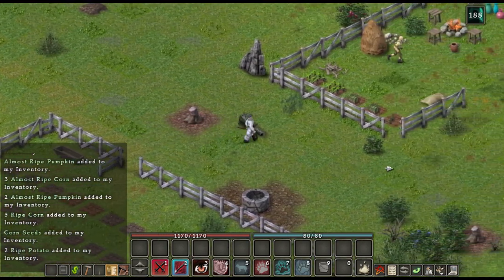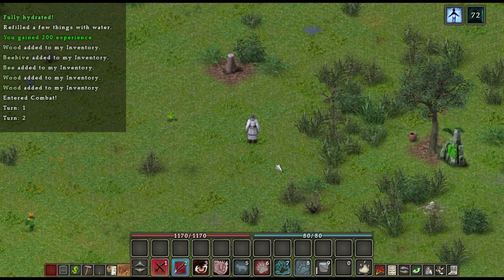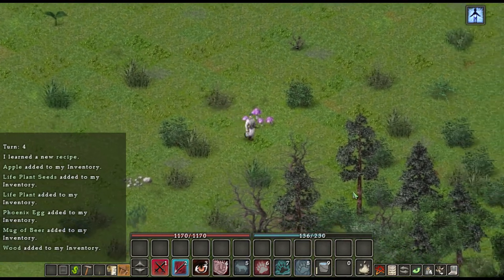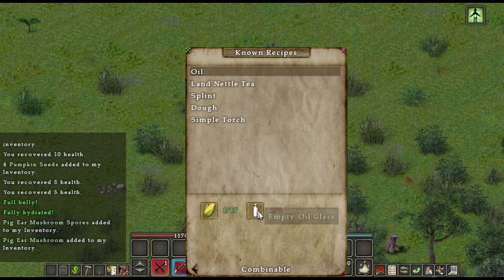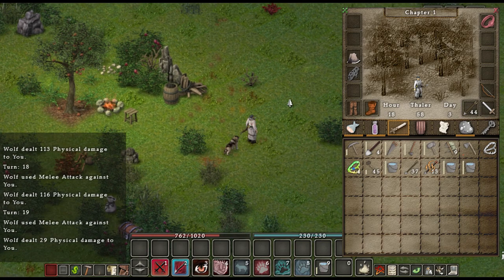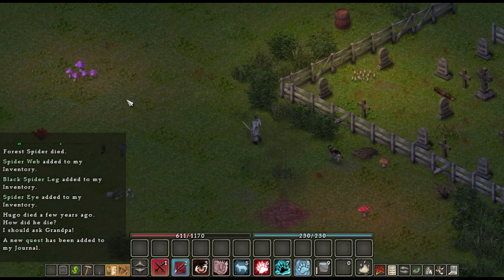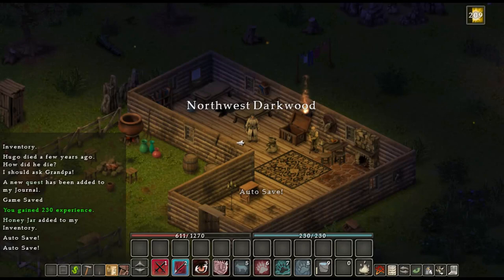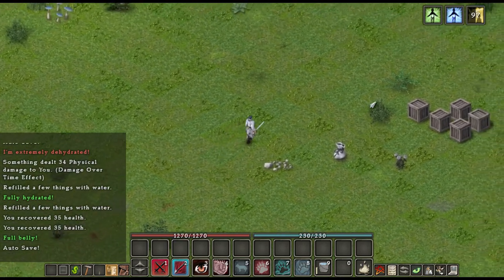Balrum - Ep 4 - Safe Place - Let's Play Balrum Gameplay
Welcome to my Let's Play Balrum gameplay series! Balrum is an old-school, hybrid turn-based, open world RPG with deep tactical combat. Explore a huge living fantasy world with dozens of side quests next to an epic main quest. Grow your own crops, build your home, and craft your own custom items.

Balrum Information

The Story

Now that Nasrus revealed his plot, the kings of Balrum sent their armies to the borders of the unknown lands captured by Nasrus. The power of the undead armies had been greatly underestimated. No one survived the battles. Without the armies of the kings, chaos has overcome Balrum. Large bandit clans formed and started to live by their own rules. Soon the kings of Balrum had fallen. Two little villages stood up against the new bandit rulers and decided that the only way they will survive is if they hide in the Dark Woods. No one dare enter the Dark Woods and this is what the villagers took advantage of. A horrible deal has been made, but the villagers are safe for now.

The World

The world is realtime in Balrum. This means that players will see NPCs and animals living their daily lifes. The living world is one of the most important feature in the game, and will include unique animations and AIs for each NPC that lives in the world. The Blacksmith creates weapons, other NPCs will sit down at home and eat, sleep, and talk, the woodcutter will actually go and chop down trees. Animals will live their lifes as well: eating, sleeping, even hunting each other.

Everything that looks to be useable in the world will be useable. There will be a vast amount of herbs and materials in Balrum. To build a home, huge amounts of materials will be required and getting those will require that players can chop down trees and mine stone.

The world is hand made. Nothing is randomly generated. Every chest will have loot that was placed by hand. But don’t gather everything hastily, because the mushroom that ia picked up one day may be more powerful the next day. Special mushrooms and other special herbs can level up in Balrum. Small details are important. For example if it starts to rain, small pools of rain will appear and who knows, players might find something in those little pools! There are lots of dungeons to explore in the world of Balrum, some of them are multiple levels deep. Every dungeon will have a master who is the boss of the given dungeon. These dungeon masters will drop carefully selected loot so that players will feel that beating the dungeon was really worth it. This will be a game that is aimed at mature players.

Features

Realtime world with turn-based combat
The engine allows you to play the game at really high resolutions
dynamic lighting
directional sound
resizeable GUI
smooth fog of war
weather effects
day/night cycle
low system requirements even at maximum settings